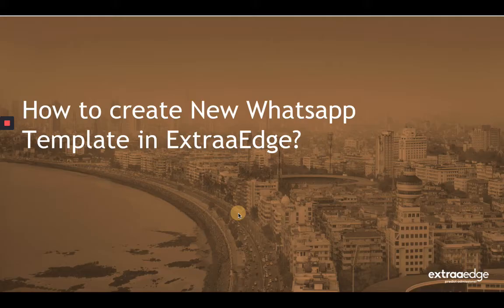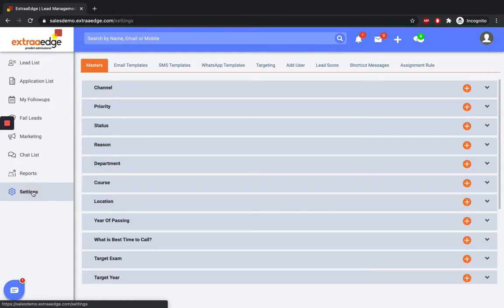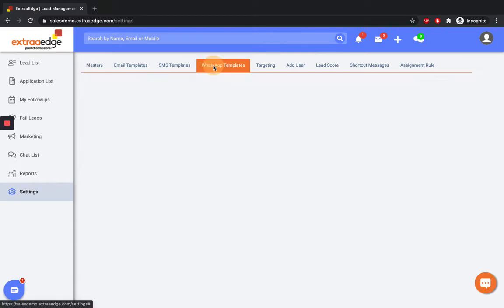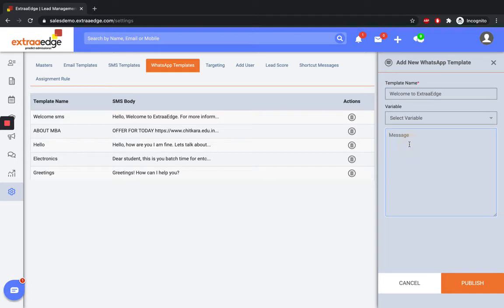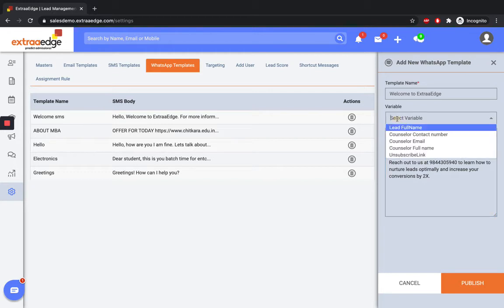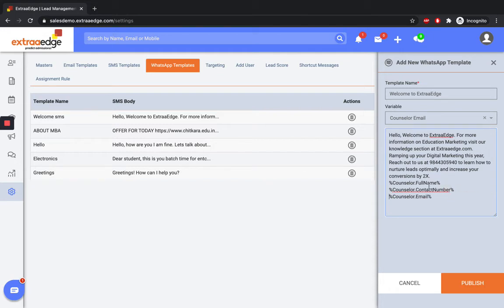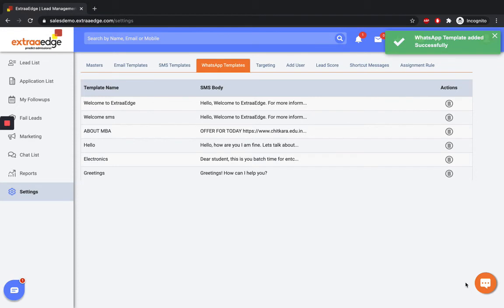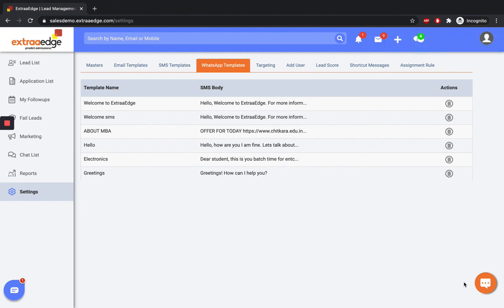Creating Whatsapp templates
How to create ready Whatsapp templates for use?